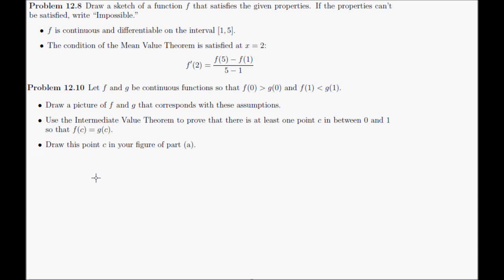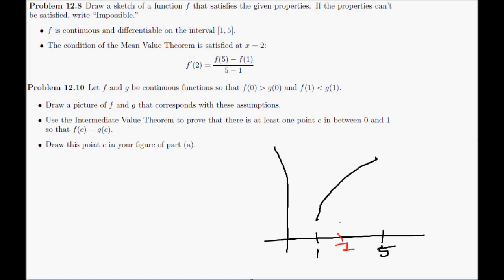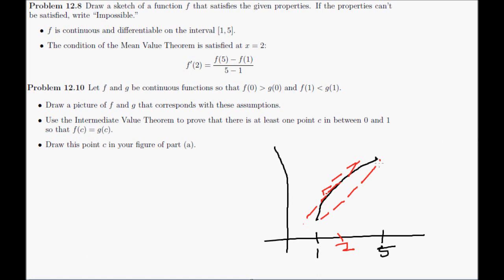Math 4050 Certification 12.8